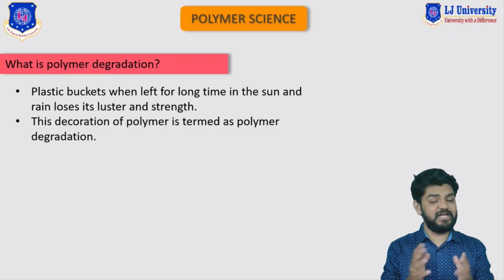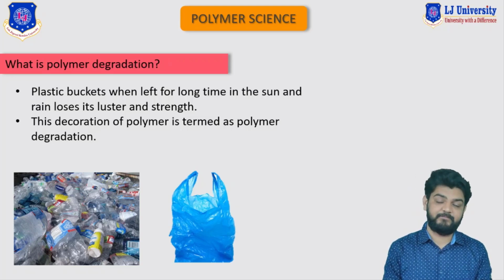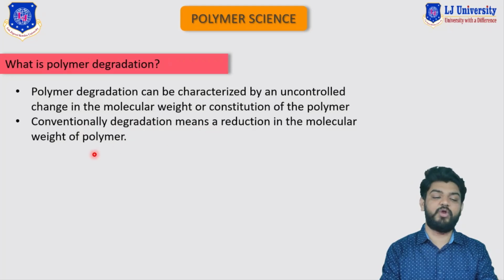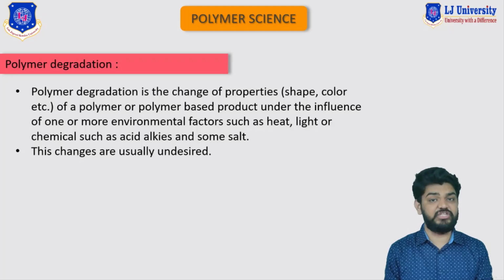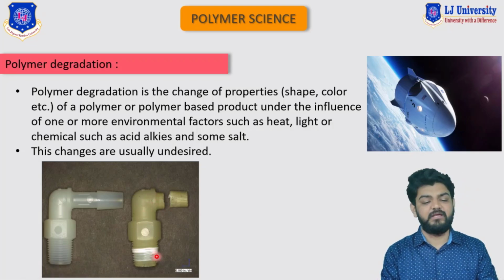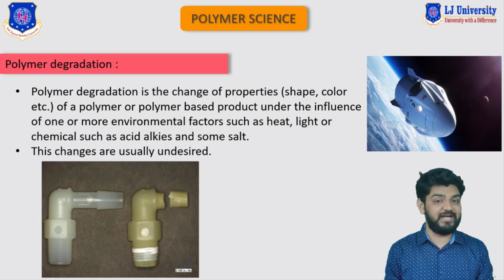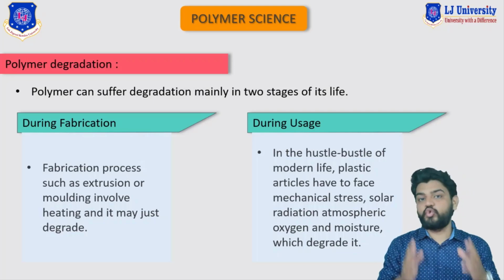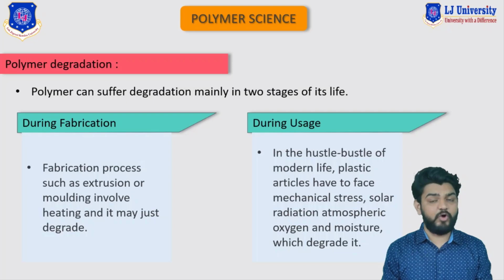PST CHAP5 part1